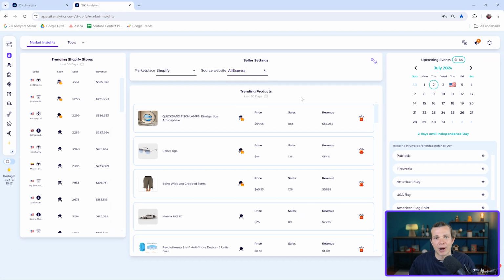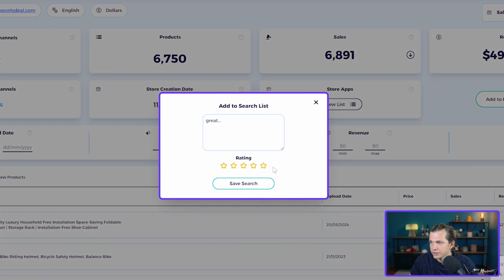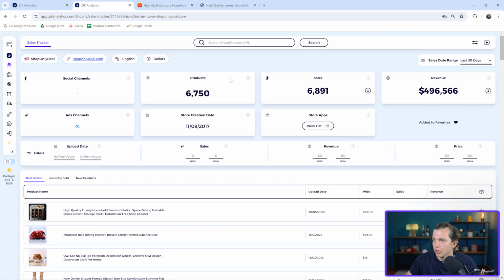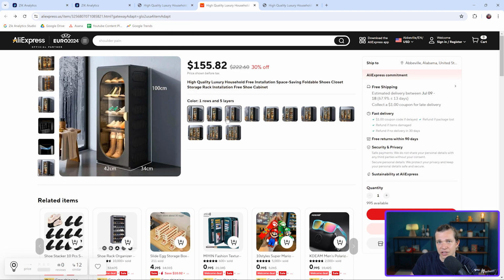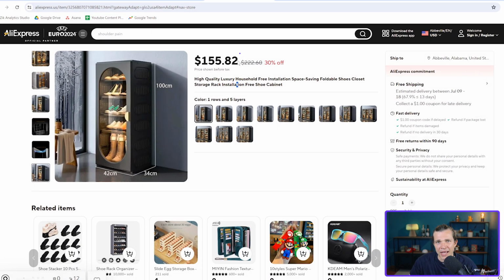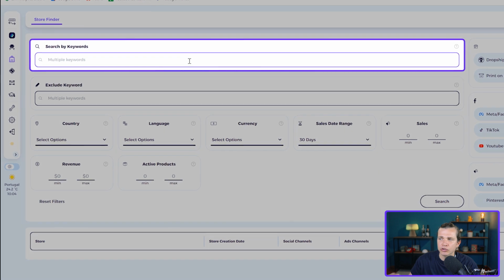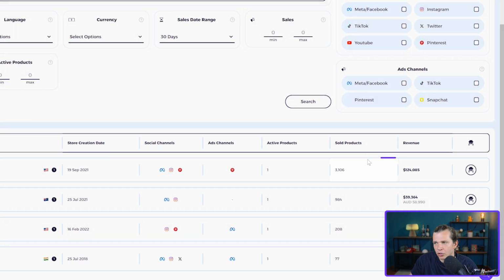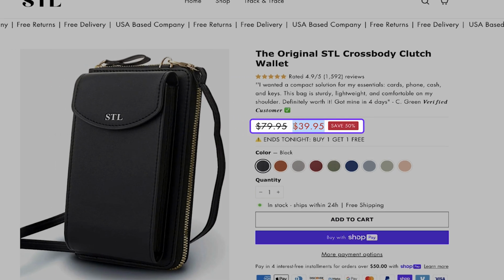How To Find Winning Shopify Dropshipping Store in 2024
Recently, Zik Analytics launched the ultimate research tools for Shopify sellers, and in this video, we're going to look into how to find winning Shopify dropshipping store in no time! We'll focus on using data to increase your chances of turning a product into a best-seller product in your Shopify store.

I'm going to show you how to identify successful dropshipping stores and analyze their best-selling items in two ways: by looking into suggested Trending Shopify Stores in the Market Insights dashboard that updates daily, and by using the Store Finder to sort successful stores based on our search criteria.

Discover the ultimate Shopify advantage with ZIK Analytics, the best Shopify product research tool for dropshipping success. ZIK Analytics offers comprehensive market insights that help you identify trending products, analyze competitor stores, and dominate your niche.

Key Features:
👉 Shopify Product Explorer - Dive into a world of high-demand, trending products to keep your Shopify store stocked with winners.
👉 Shopify Store Finder - Identify top-performing Shopify stores with our Competitor Analysis tool. Filter by key metrics, explore their tech stack and marketing channels, and source their best-selling products.
👉 Shopify Sales Tracker - Gain deep insights into the performance of successful Shopify stores, helping you make smarter business decisions.

Access trending products, niches, and suppliers instantly. Customize your Market Insights dashboard to fit your business model and stay updated with our eCommerce Calendar and strategic keyword suggestions.

Whether you’re just starting out in dropshipping or looking to scale up, ZIK Analytics is your essential tool for finding winning products. This video tutorial will guide you through using ZIK Analytics effectively to maximize your Shopify store’s potential.
Learn how to find winning dropshipping products in 2024 with ZIK Analytics - the tool that brings you closer to eCommerce success!